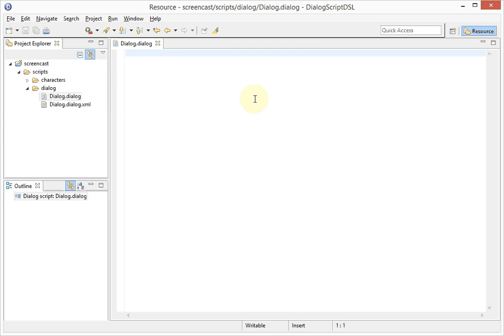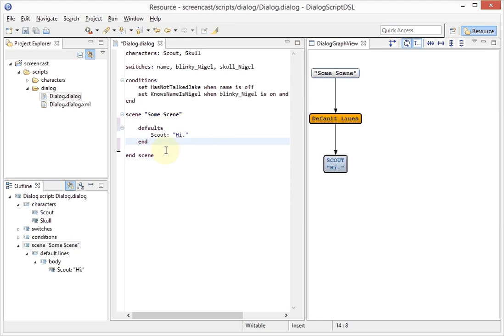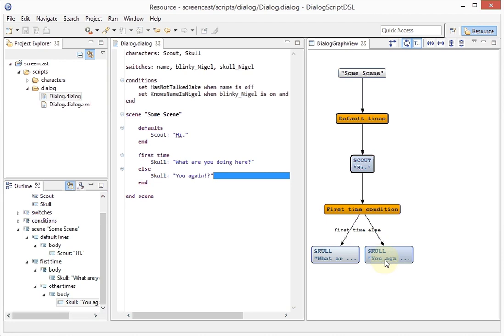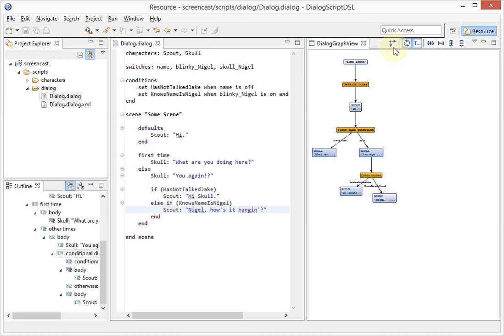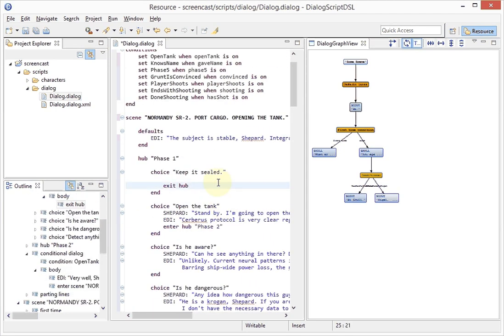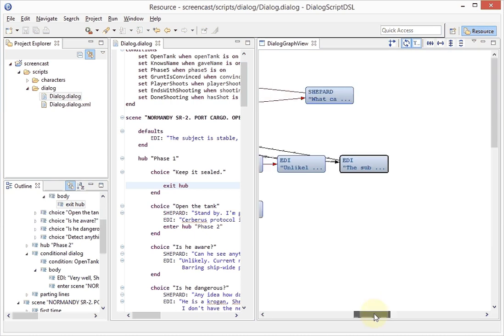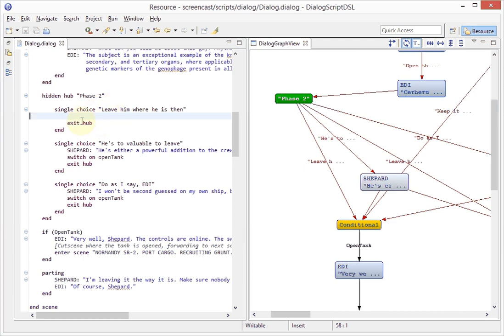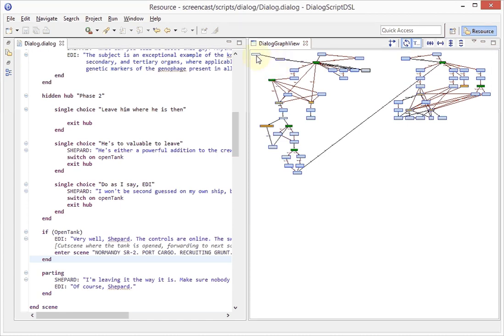DialogScriptDSL - 005 GraphView preview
Here I show the work-in-progress graph view for my DialogScriptDSL tool and share some thoughts on graphical vs. textual modelling. You can also get a first impression of how to use DialogScriptDSL.

DialogScriptDSL is a free (Apache 2.0) and open source project I do in my spare time. It is a tool with the intention to easily create rich interactive dialog for video games and other interactive media. It's work in progress and any kind of feedback is very welcome.

I work with Xtext and Xtend to develop my language and the editor as well as eclipse as a platform. For the GraphView I work with the Zest component of the GEF4 framework.